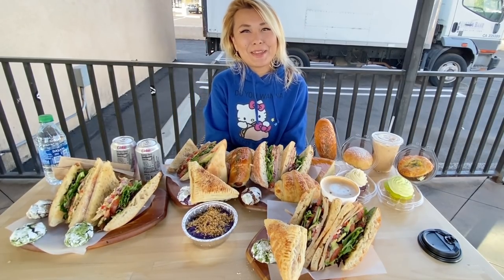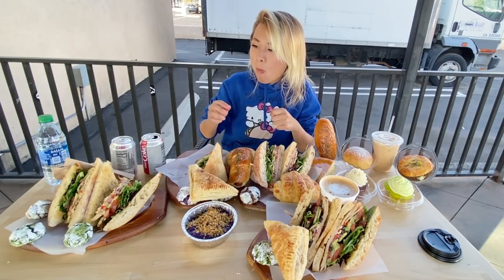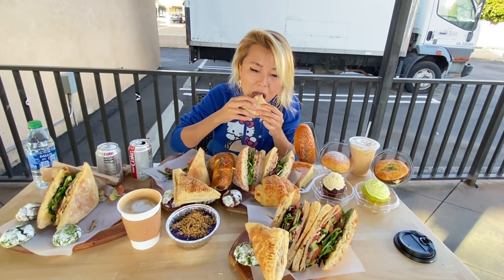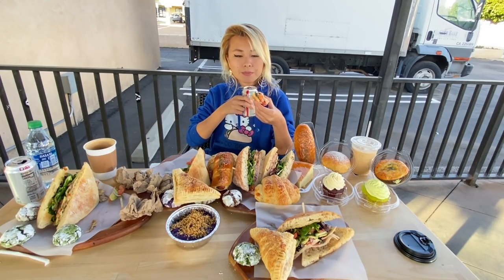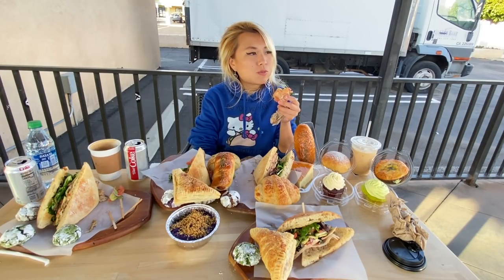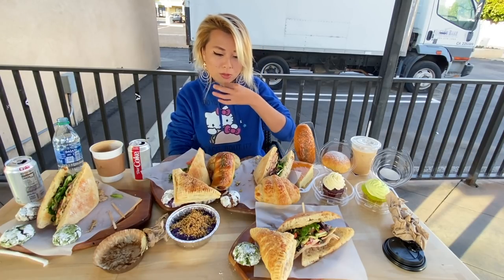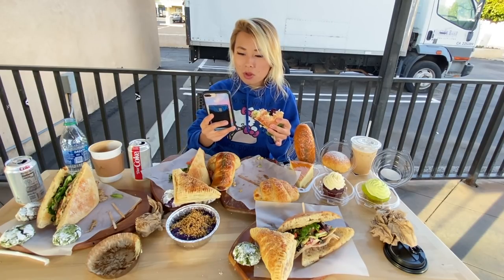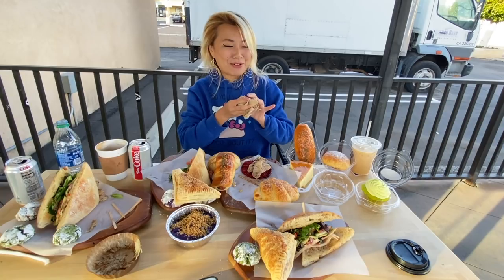Cloverfield Bakery Mukbang in Temple City, CA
20687 Amar Rd Ste 2-196